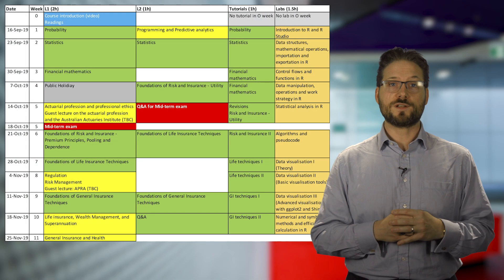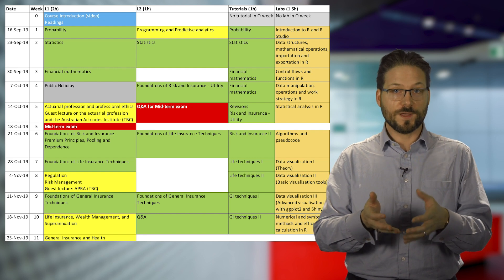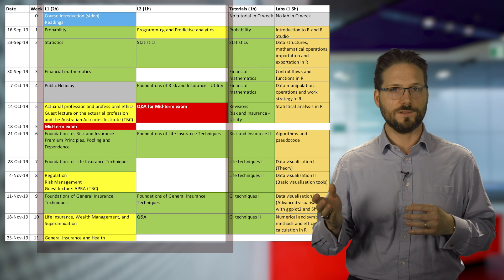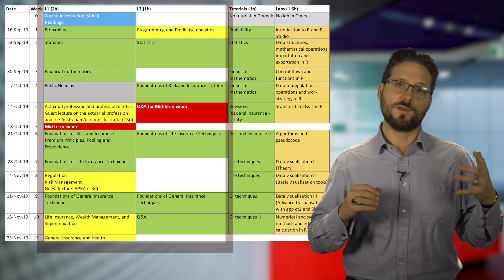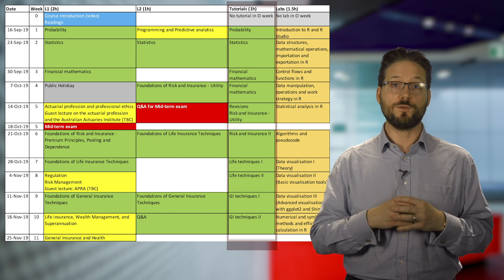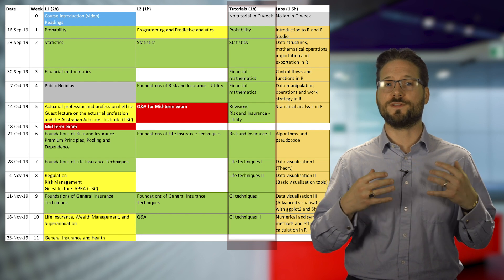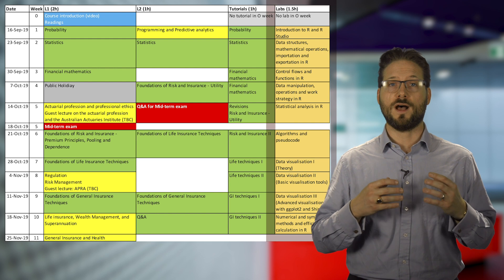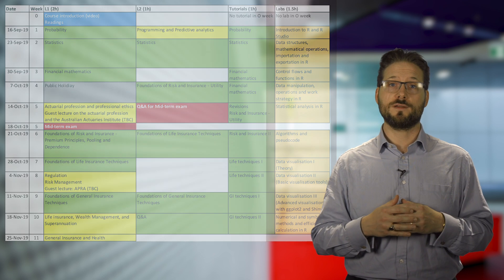ACTL1101 Introduction to Actuarial Studies (T3 2019)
This is a short welcome video to the Term 3 2019 edition of the course ACTL1101 Introduction to Actuarial Studies, at UNSW Sydney.